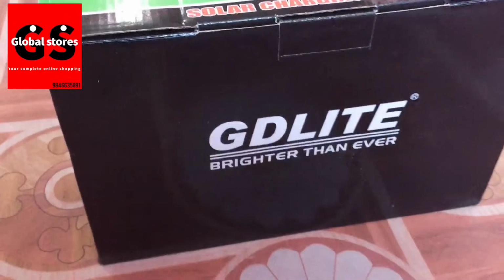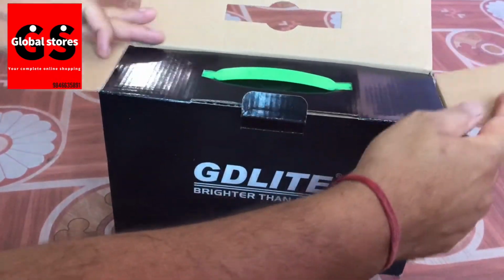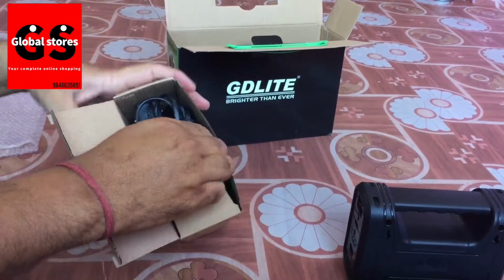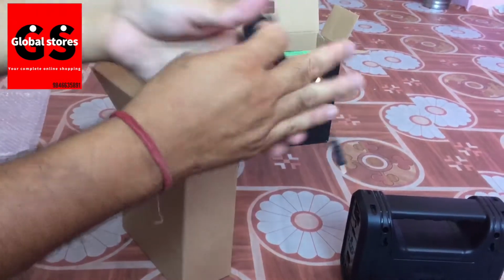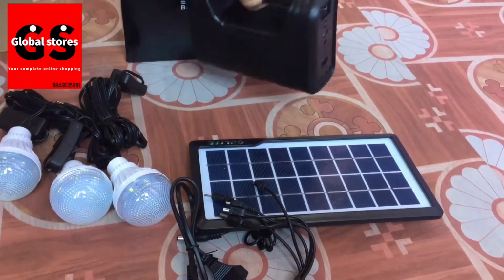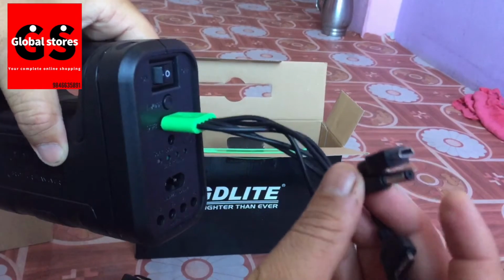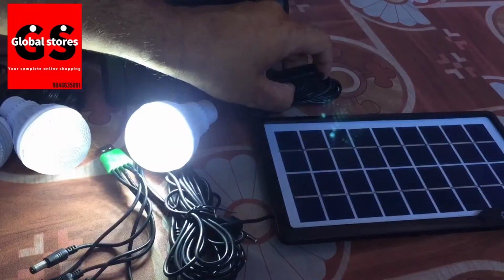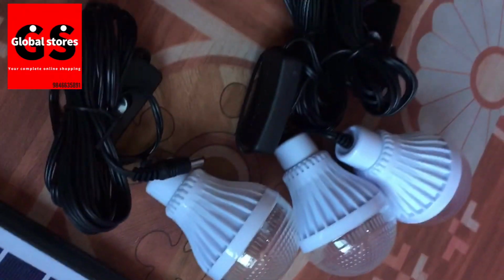GDLITE Solar Lighting Kit Set Complete Review Video ll How To Use GDLITE Set ll Best Mini Solar Set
GDLITE Solar Lighting Kit Det Complete Review Video ll How To Use GDLITE Set ll Best Mini Solar Set

gd light unboxing and products reviews video
solar light system in nepal
solar light system
gd lite solar system
how to use gdlite system step by step
rechargeable light
gdlite system
Gd light
Gd light System Review